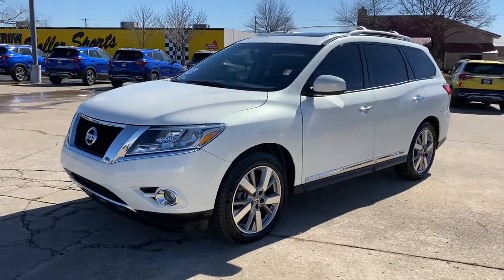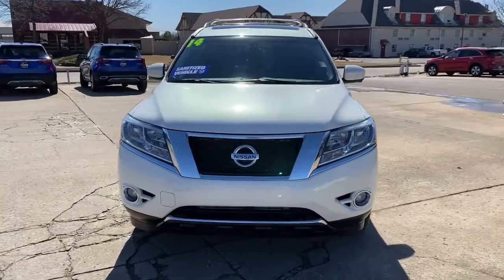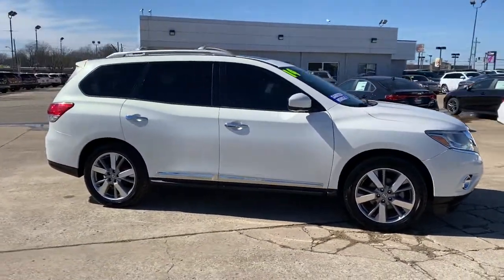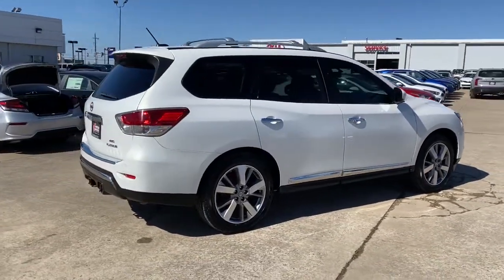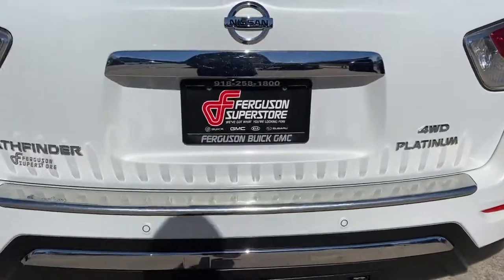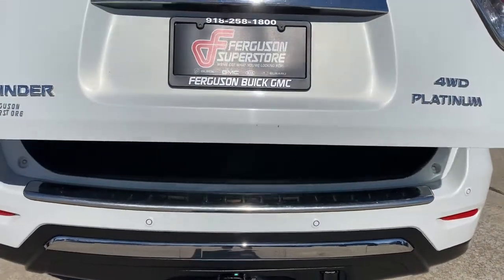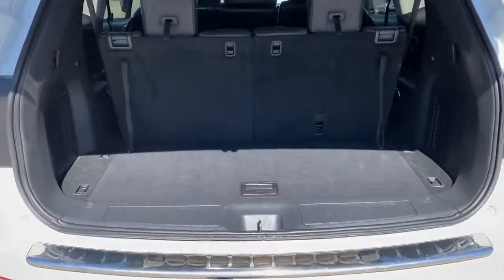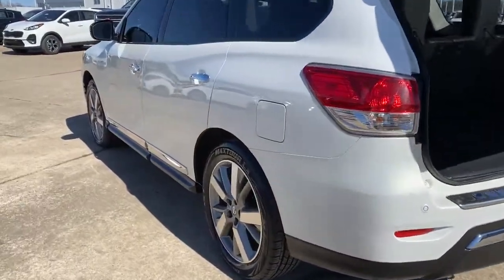2014 Nissan Pathfinder Tulsa, Broken Arrow, Owasso, Bixby, Green Country, OK G210308A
Moonlight White Used 2014 Nissan Pathfinder available in Broken Arrow, Oklahoma at Ferguson Superstore. Servicing the Tulsa, Owasso, Bixby and Green Country, OK area.

Ferguson Superstore
1601 N Elm Place

***SUNROOF/MOONROOF***, **FULLY RECONDITIONED**, ***HEATED LEATHER SEATS***, ***BACK UP CAMERA***, ***DVD ENTERTAINMENT***, ***LEATHER***, ***LOCAL TRADE***, ***NAVIGATION***, Pathfinder Platinum, 3.5L V6, 4WD, Moonlight White. Recent Arrival!Awards:* 2014 KBB.com 12 Best Family CarsPRICING INCLUDES FERGUSON DISCOUNT AND ALL NATIONAL AND REGIONAL INCENTIVES! #1 VOLUME GMC DEALER IN OKLAHOMA! You pay the price listed plus a $379 documentation fee, less any extra incentives if available and/or applicable. Please call to check on availability. NO BROKERS OR DEALERS, PLEASE.